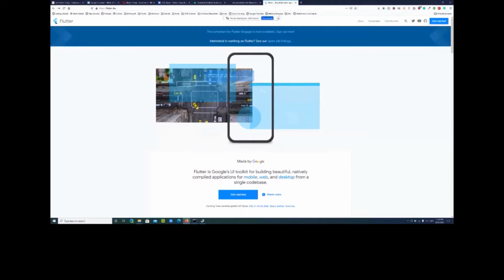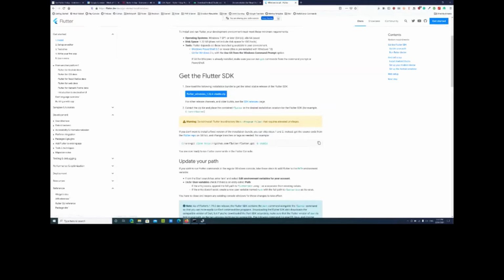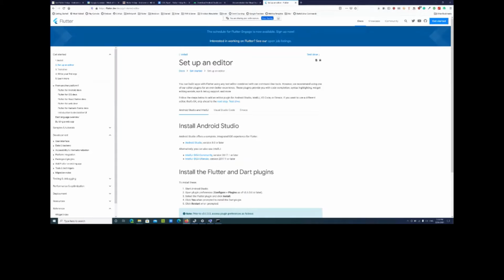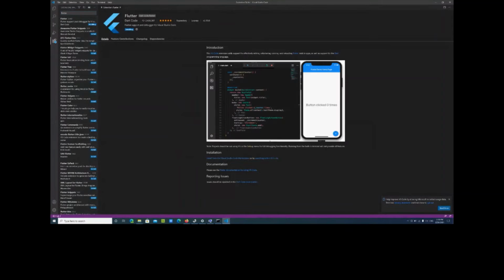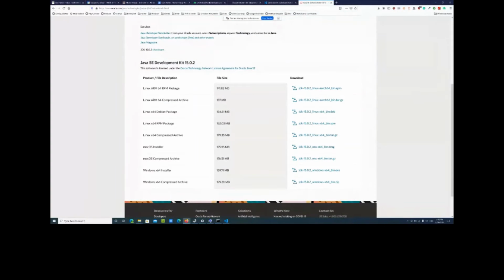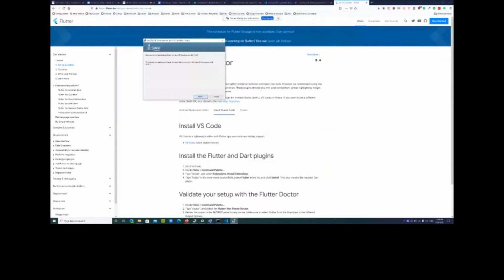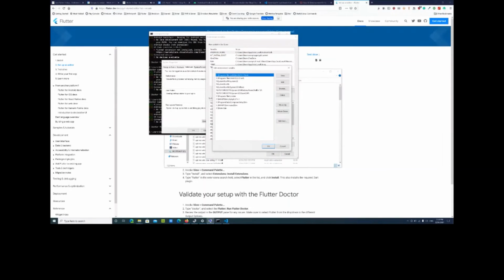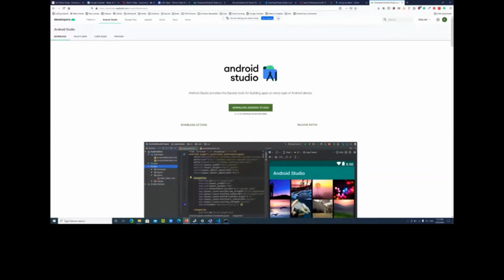Flutter - Environment Setup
Install Flutter
Set Environment Path
Install Vs Code
Install flutter and dart plugin